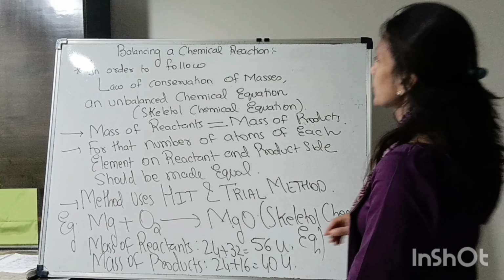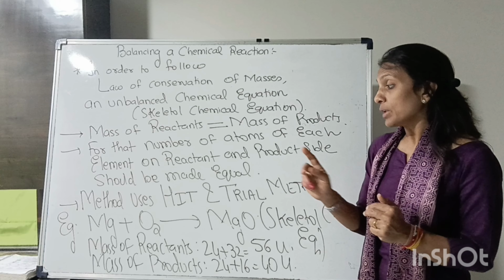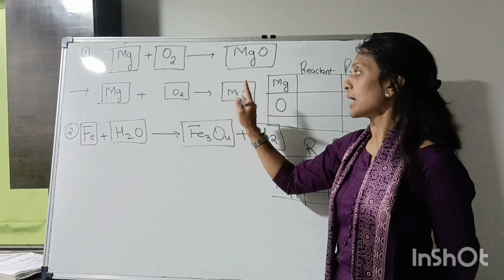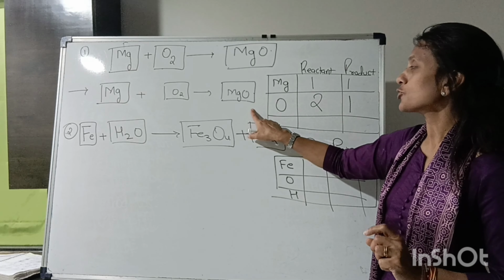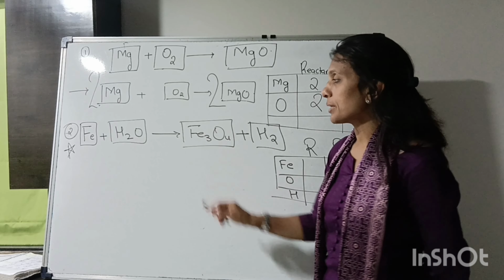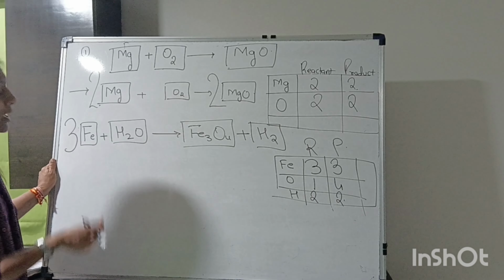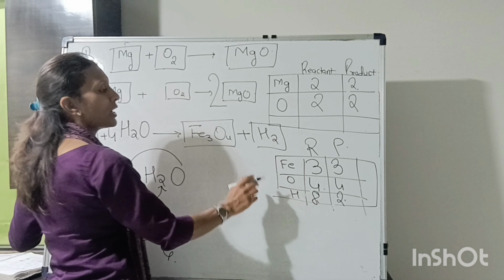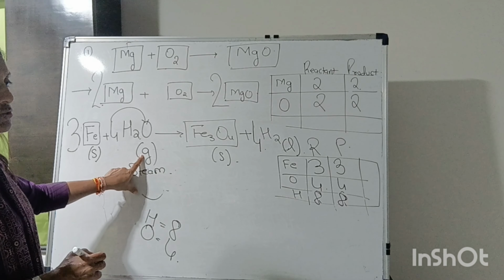BALANCING CHEMICAL EQYATIONS